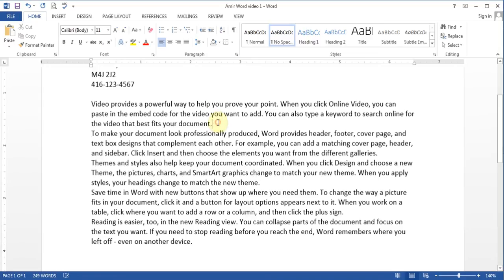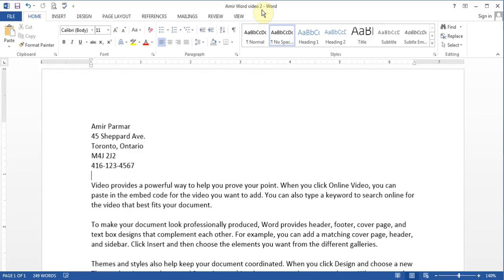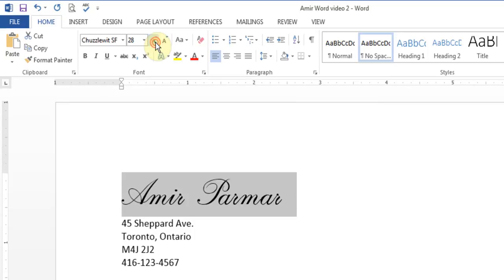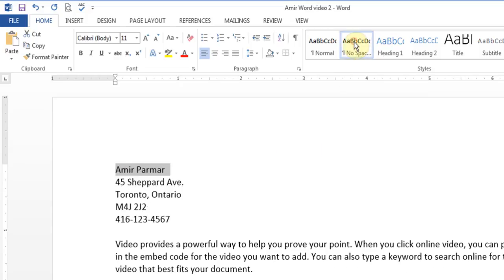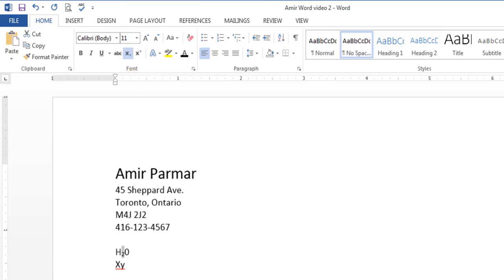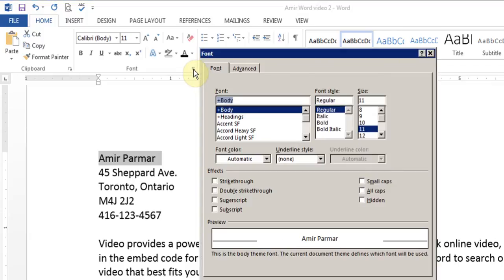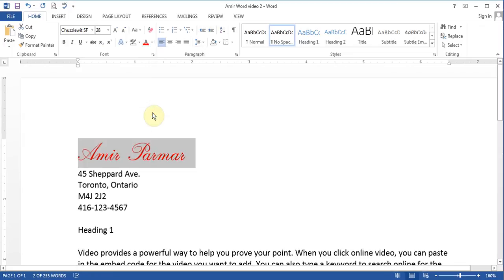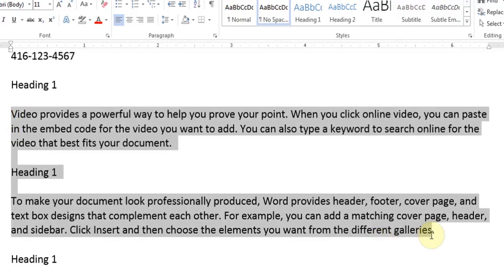Microsoct Word 2013/2016 pt 2 (Formatting, Format Painter, Alignment)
In this video understand how-to open/close file and learn difference between Save As. Use the feature in Word to change Font Type, Size, Colour; make Text Bold, Italic, Underline. Add highlight colour to text. Make text Uppercase, lowercase or small caps. Use Format Painter to add consistent formatting to your document. And finally learn how to move (align) your text to the Center, Right, Left of the document and also learn how to Justify your document.